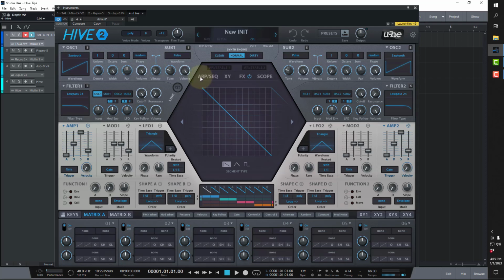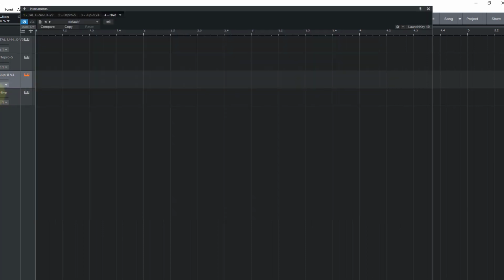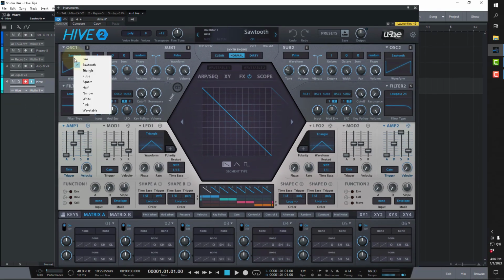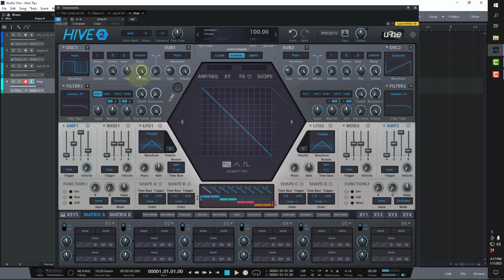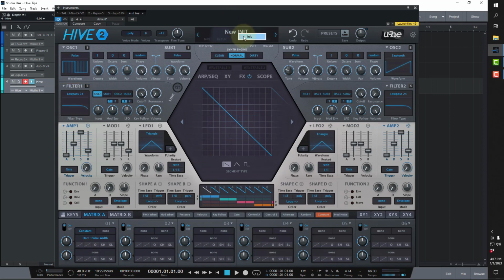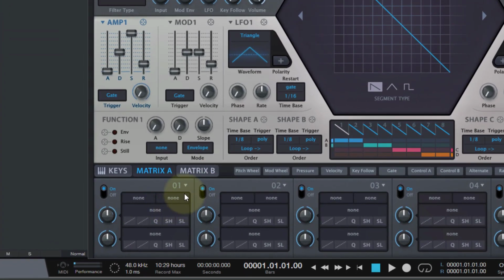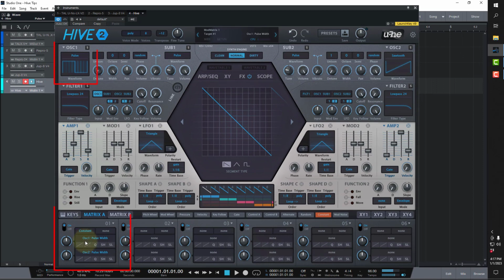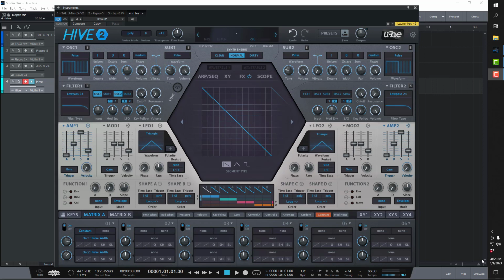U-He Hive Tip - Pulse Width Modulation (PWM)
On U-He Hive, it is not obvious how to use pulse width modulation at first.  But it is easy to setup and do - really easy.  If you are trying to figure out how to use pulse width modulation on Hive, this quick tip video is for you.  I will show you 2 ways to set it up, and both take just seconds to do.